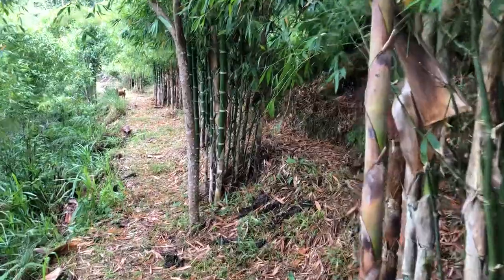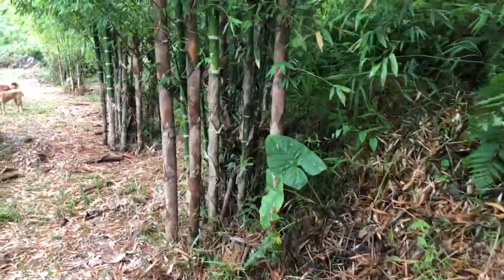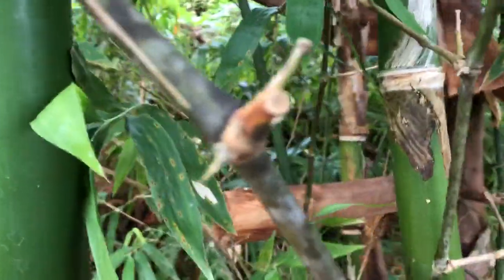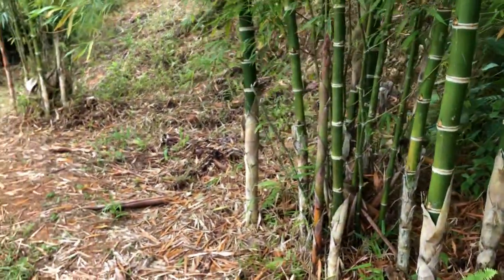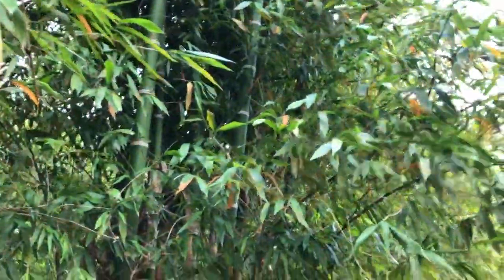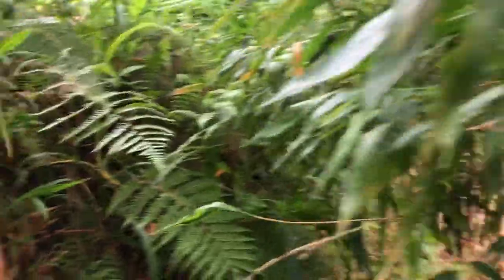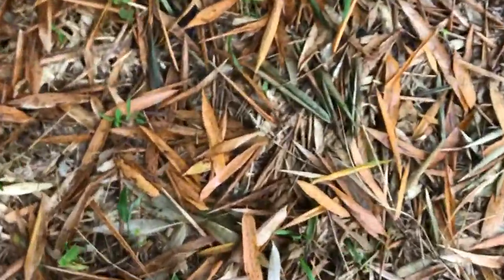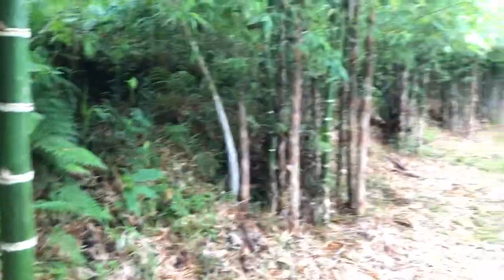Just 2 years - Regeneration of degraded pasture land with Bamboo 4 perpetual harvest (23, Jan, 2021)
Finca Yantza, Ecuador, tropical humid climate, located at the edge of the amazon-basin and the great Andee-mountain range in Ecuador, LATAM. I just two years regeneration of degraded pasture land on a very steep hill with Guadua Bamboo for perpetual harvest and carbon sequestration. Guadua angustifolia is by far the most important bamboo in America. Did you know that when the canes of a mature guadua bamboo plant are harvested, the new culms that sprout up the following season will get to be just as large? This means it can be harvested annually, and the harvest will not reduce the following years’s yield. On the contrary, harvesting bamboo actually encourages the plant to produce more numerous shoots. Think of the pruning effect.
Status (23rd, Jan, 2021)